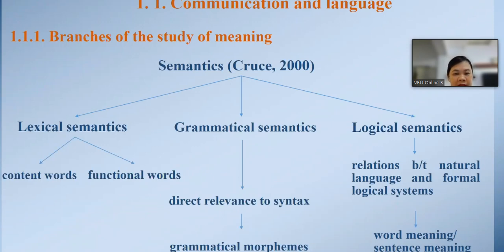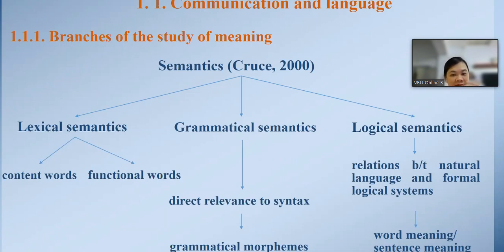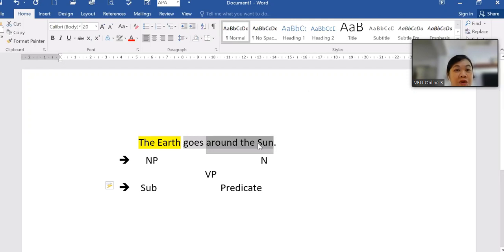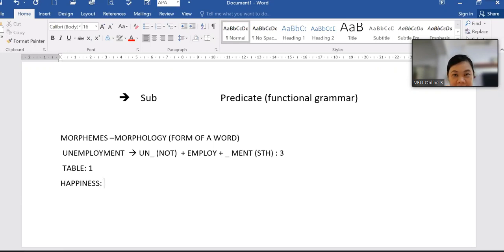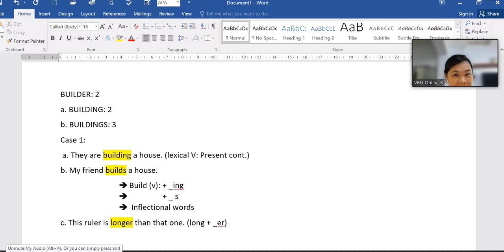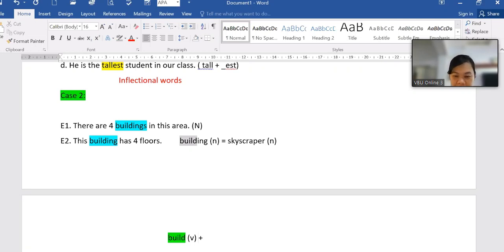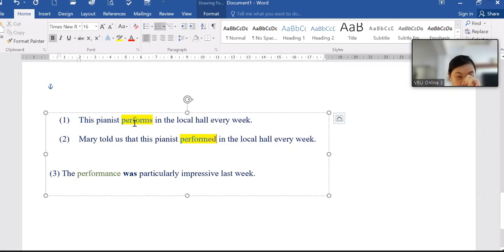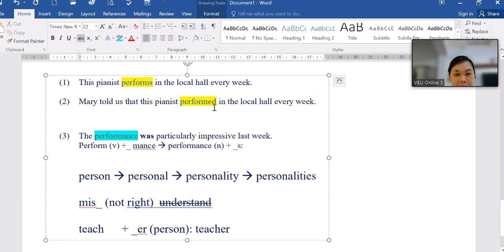1A. ENGLISH SEMANTICS